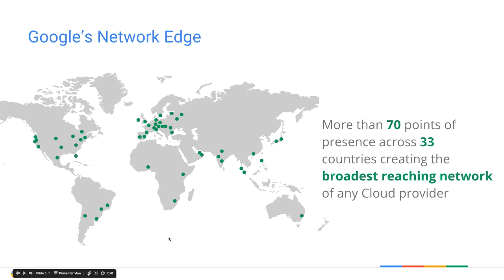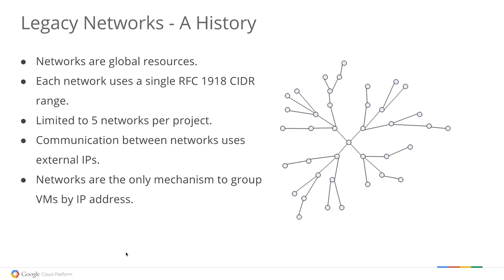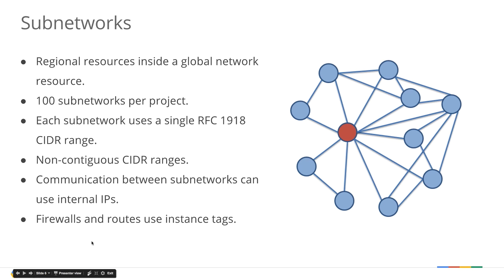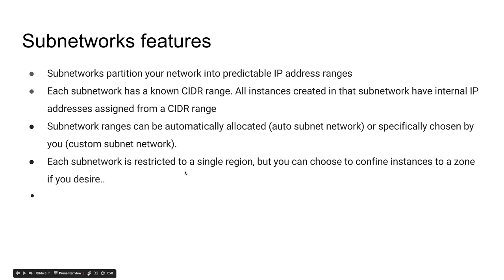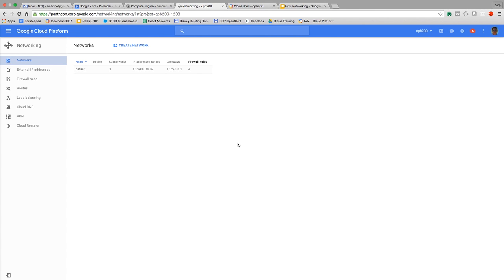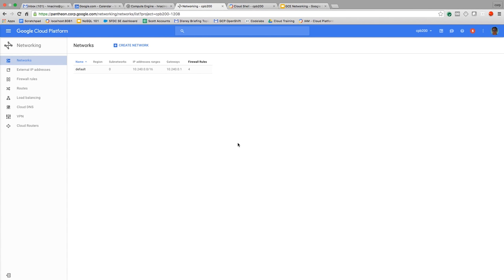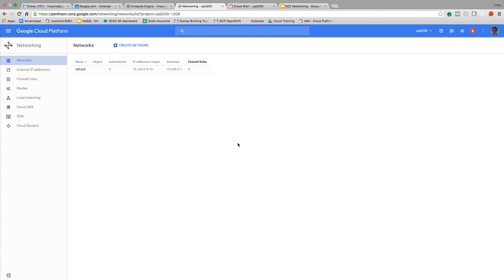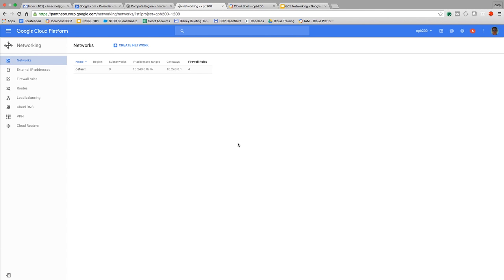Google Cloud Networking